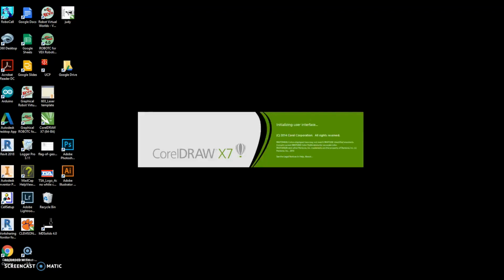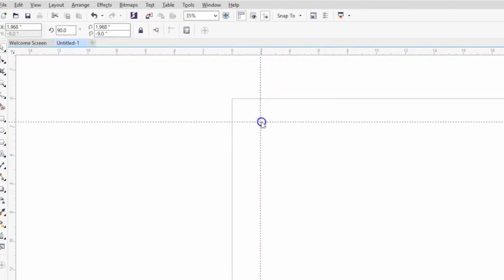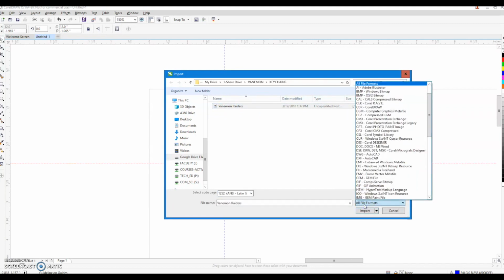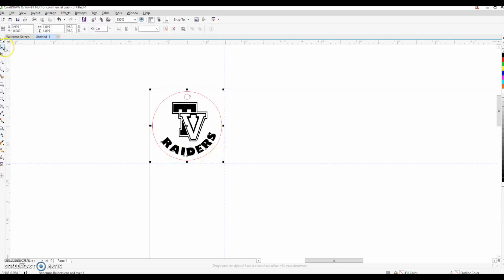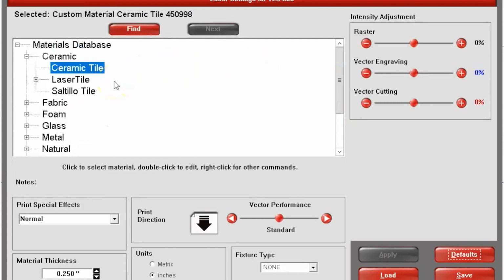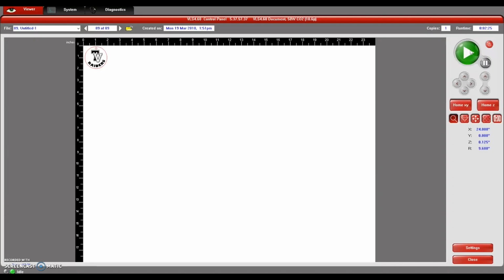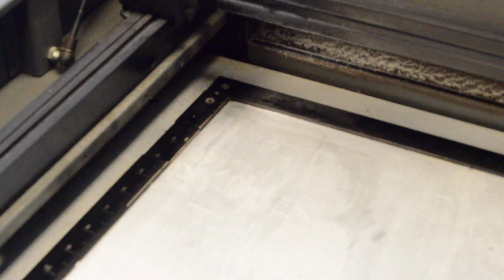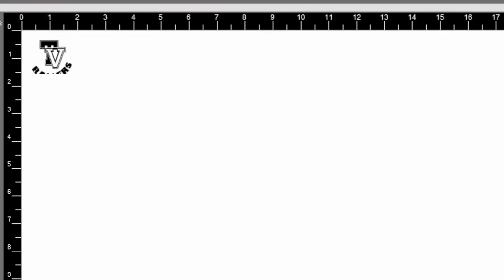Universal Laser VLS4.60 Basics (Keychain)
This tutorial describes how to use the Universal Laser VLS4.60 Laser System at Twin Valley High School. This video specifically describes how to engrave a 2" keychain.

Twin Valley Technology Education
Twin Valley High School